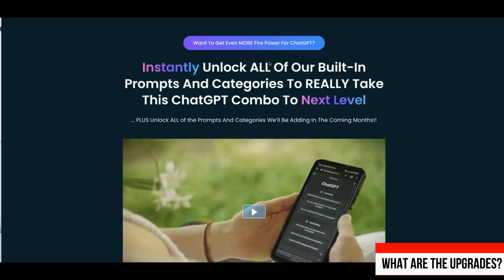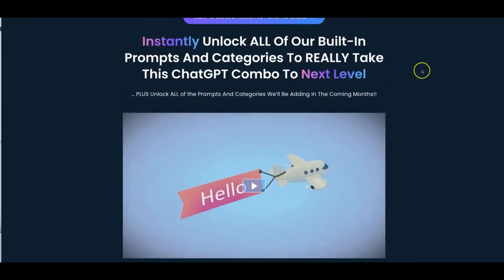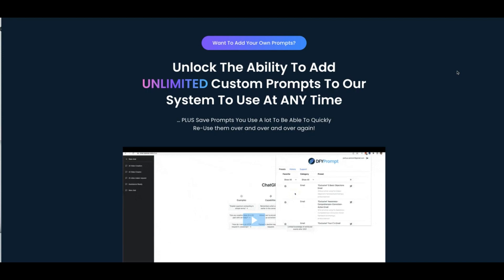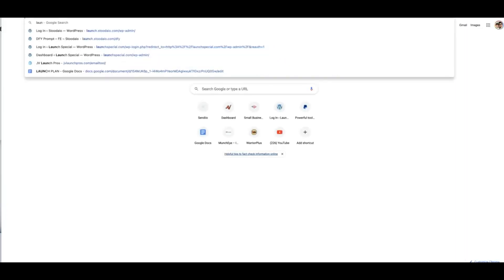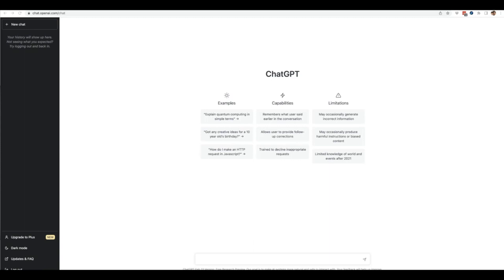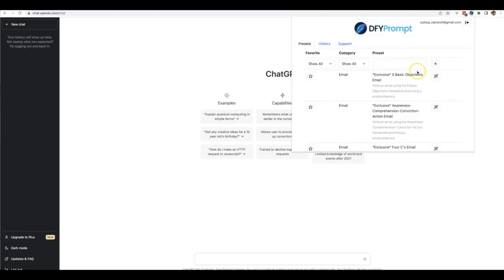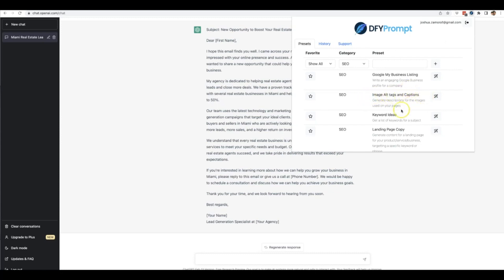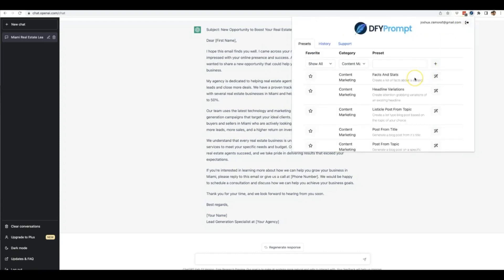DFYPrompt OTO details | DFY Prompt OTO 1 to OTO 4 Revealed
and get all the DFYPrompt OTO links
This video is about DFY Prompt What Are the Upgrades?

If you are in doubt then do check out some of the other DFY Prompt reviews on my YT channel, but make sure you pick up DFY Prompt through my link to ensure you secure my DFY Prompt bonuses
DFY Prompt can write ALL of Your Prompts FOR YOU so you don't have to learn how to use ChatGPT. You can become a ChatGPT prompt writer.